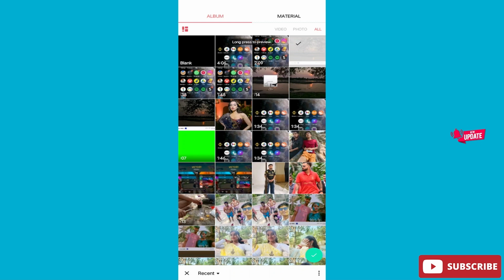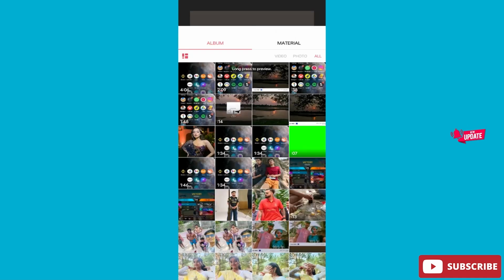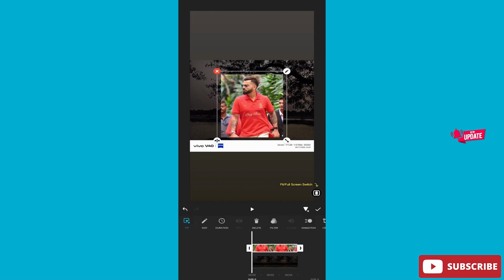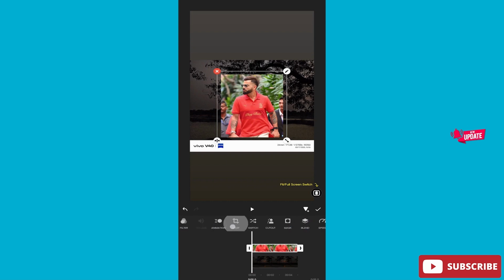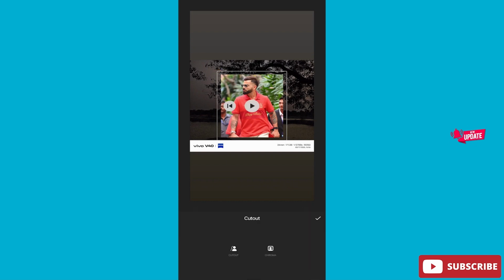How to Change Video Background in InShot - Quick & Easy Tutorial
Learn how to change video background in InShot with this quick and easy tutorial! Whether you want to change video background for a professional touch or create fun edits, this guide has you covered. Discover InShot video background change tips, including how to change video background without green screen. Perfect for beginners, explore how to change video background in mobile and create stunning results effortlessly.